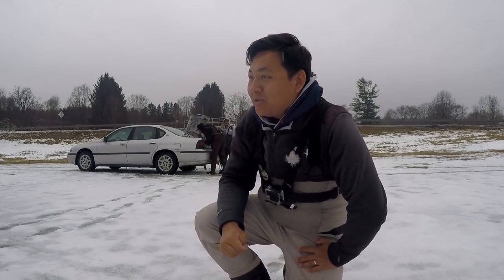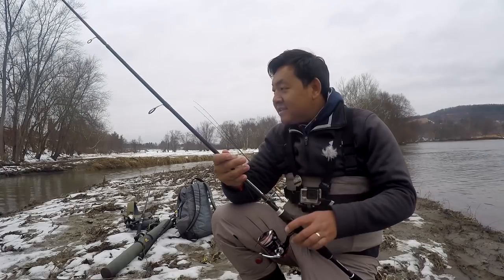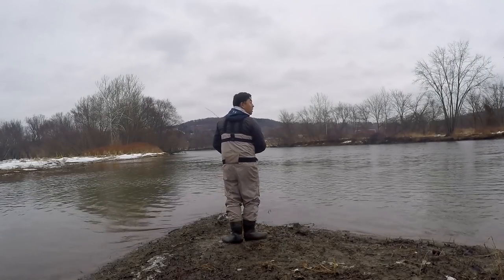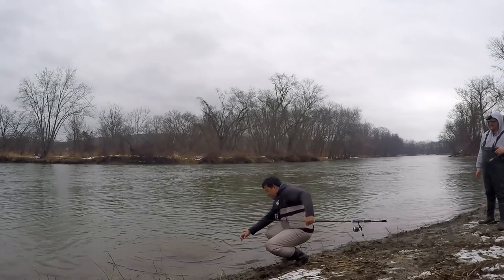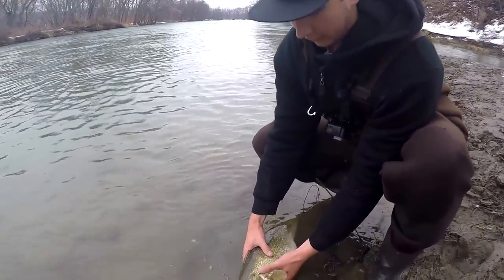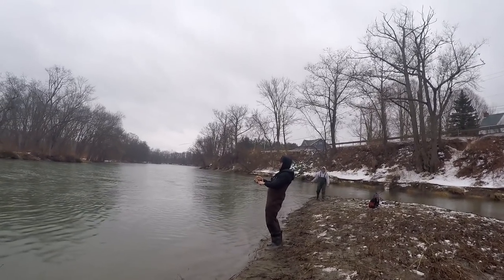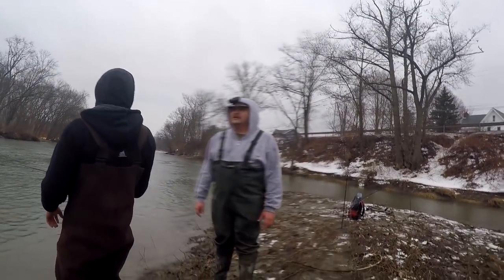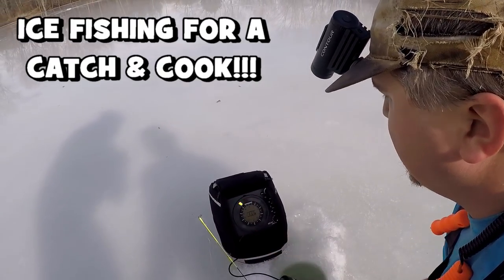We Were AWED By a 10 YEAR OLD FISH!!! (GIANT WALLEYE) (Whitney Point, NY)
UPLOADS EVERY 2 DAYS!
Want to send me some stuff? Or keep in touch? My Address:
February 19th, 2018 -- For my 15th outing of this year, First State Fishing and I decided to drive up to Johnson City, NY, for a fishing collaboration with Tim Galati. If you folks never heard about my friends, please make sure to check their YouTube Channels out:

We started our trip by fishing for Walleyes in the Tioughnioga River, at Whitney Point. And although the day was rainy and chilly, we were in for a surprise!!!

Read the full fishing report here: COMING UP SOON

Gear used in this video:

Rod: KastKing Perigee II, 7'0", 2 pieces, medium-heavy
Reel: KastKing Sharky II, 1500 model
Line: KastKing CoPolymer Line, 6lbs test
Bait/lures: Don's custom Zonker, make out of deer hair and rabbit tail.